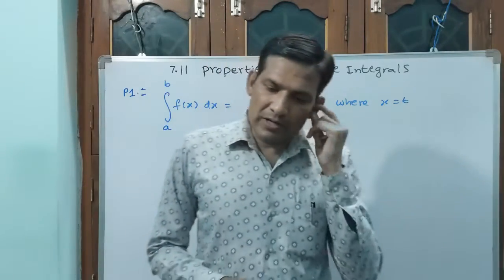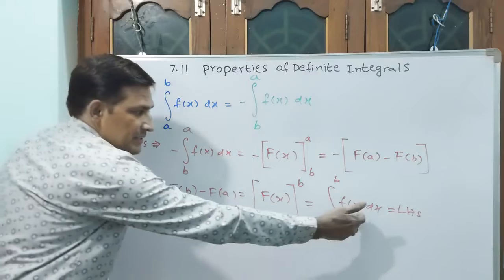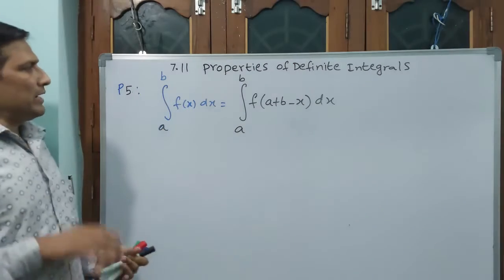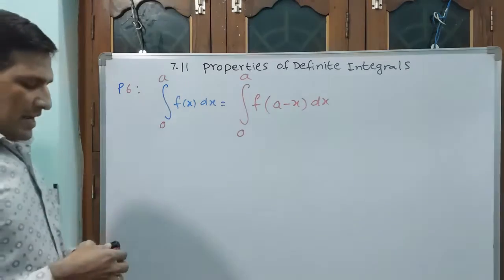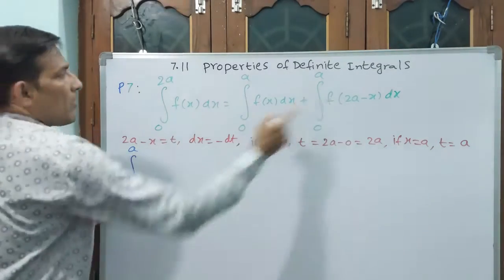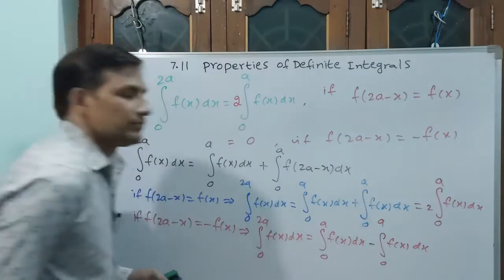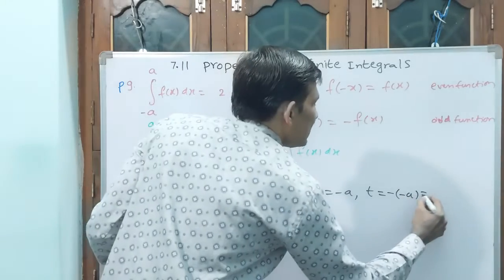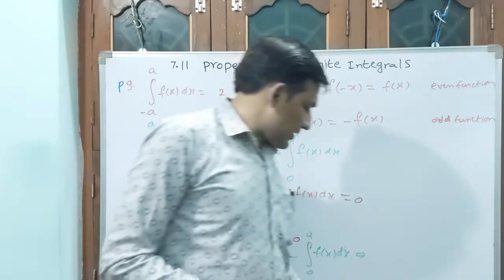INTEGRALS NCERT XII 7 11 A ENGLISH